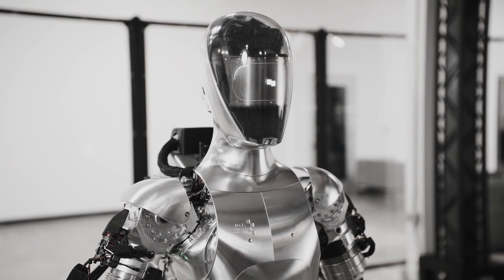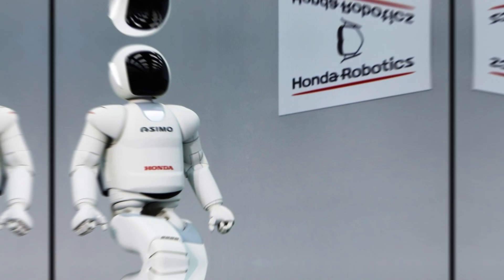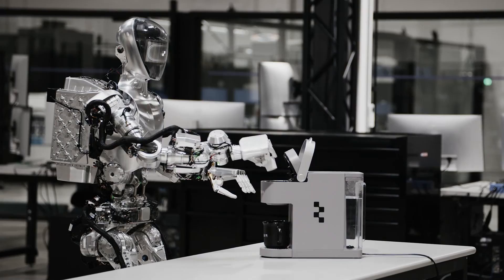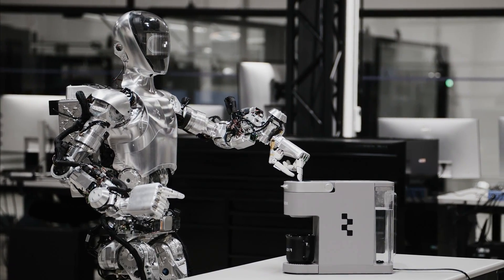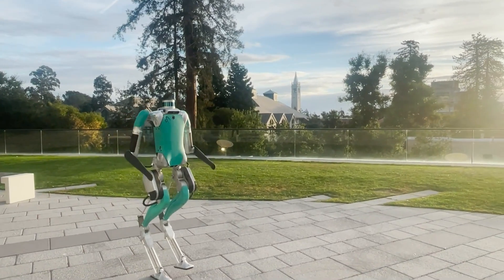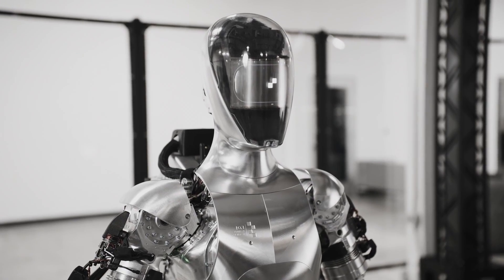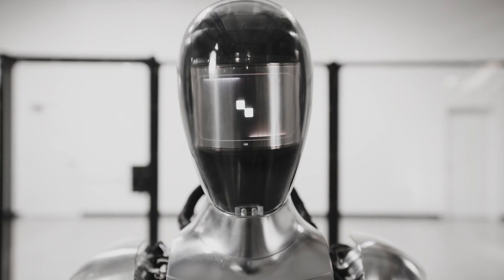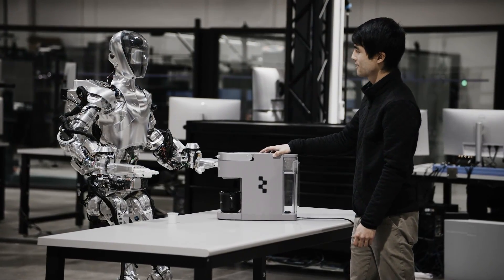BMW and Figure 01 Robot Partners: Forming BMW Robot To Manufacture Cars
Figure BMW DEAL: How Figure's Humanoid Robots Will Work at BMW's Manufacturing Plant

Figure BMW DEAL: In this video, I will tell you about the exciting news that Figure, an AI robotics company, has signed its first commercial deal with BMW, one of the world's leading car manufacturers. This means that Figure's humanoid robots, called Figure 01, will soon start working at BMW's manufacturing plant in South Carolina, alongside human workers.

Figure BMW DEAL: Figure 01 is a humanoid robot that can walk, talk, and manipulate objects with its hands and fingers. It is designed to work in spaces that are built for humans, such as warehouses, factories, and retail stores. Figure 01 can perform a variety of tasks, such as picking, packing, sorting, loading, and unloading, using its advanced AI and perception. Figure 01 can also learn new skills by watching video demonstrations or receiving verbal commands.

Figure BMW DEAL: Figure is not the only company that is developing humanoid robots for logistics work. Another company, Agility Robotics, has created a robot called Digit, which is also a bipedal robot that can carry boxes and navigate uneven terrain. Digit has been used by Amazon to deliver packages to customers' doorsteps. However, Digit is different from Figure 01 in several ways. First, Digit does not have a head or a torso, which makes it less human-like and more compact. Second, Digit does not have hands or fingers, but instead has two hooks that can grasp objects. Third, Digit does not have a voice or a screen, which makes it less communicative and expressive.

Figure BMW DEAL: So why did BMW choose Figure 01 over Digit or other robots? According to Brett Adcock, the founder and CEO of Figure, BMW was impressed by Figure 01's versatility, adaptability, and human-centric design. Figure 01 can handle different types of objects, such as car parts, tools, and boxes, with its dexterous hands and fingers. Figure 01 can also adapt to different workflows and environments, such as moving around obstacles, climbing stairs, and opening doors, with its dynamic walking and whole body reasoning. Figure 01 can also interact with human workers, such as following instructions, asking questions, and showing emotions, with its voice and screen.

Figure BMW DEAL: By using Figure 01, BMW hopes to improve its productivity, efficiency, and safety in its manufacturing operations. Figure 01 can help BMW fill the gaps in the labor market, reduce the workload and injury risk for human workers, and increase the quality and quantity of the products. Figure 01 can also help BMW innovate and experiment with new ways of making cars, such as using more automation, customization, and collaboration.

Figure BMW DEAL: This is a huge milestone for Figure and for the field of robotics in general. Figure 01 is the first commercially-viable autonomous humanoid robot that can work in real-world settings. Figure 01 is also the first humanoid robot that can learn from humans and work with humans. Figure 01 is not just a machine, but a partner, a colleague, and a friend.

Figure BMW DEAL: What do you think about Figure 01 and the BMW deal? Do you think humanoid robots are the future of work? Do you think humanoid robots are a threat or an opportunity for humans?